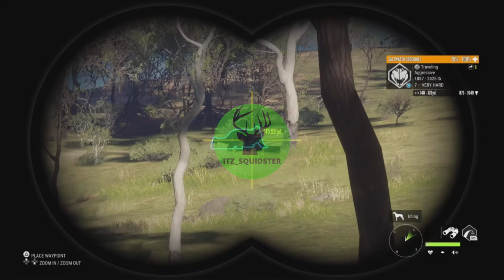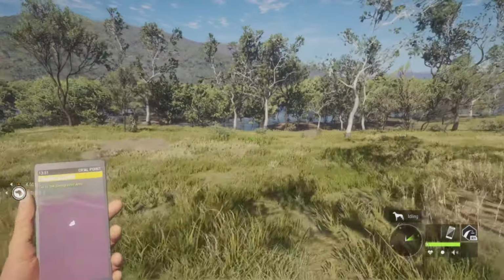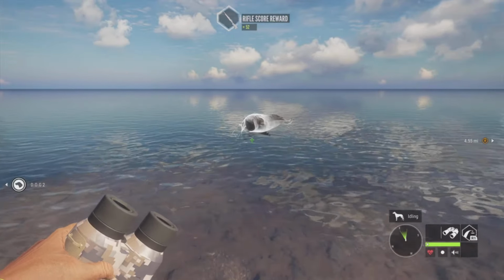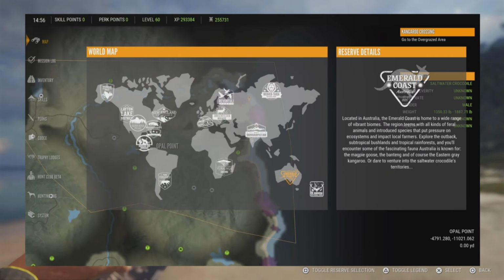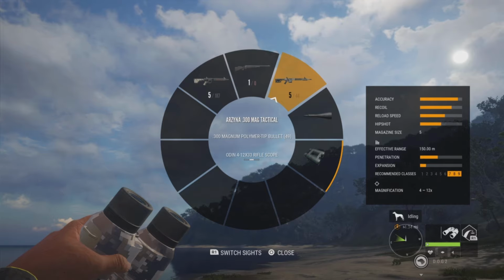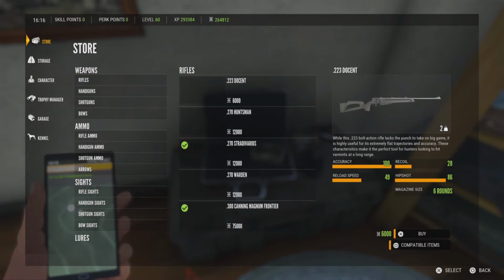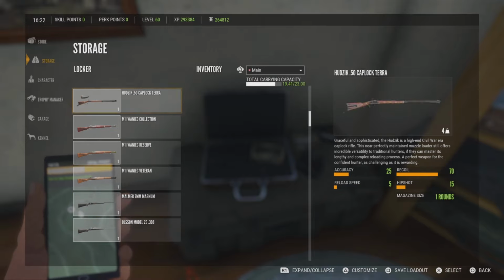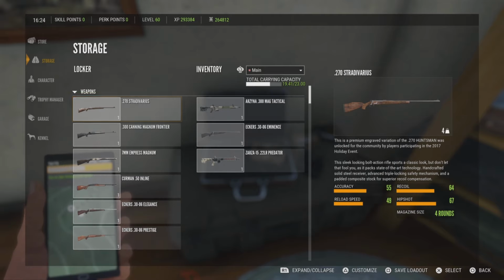TOP 10 TIPS & TRICKS For BEGINNER PLAYER'S!! - Call of the Wild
-Squid 🟢
Consider donating a super thanks by clicking the super thanks button bellow the video. You can donate as low as 99 cents, and all of the money goes into my personal income.

   🎫 Stream Sceudule ✨️

🟢 Most Days at 6:30 PM ET
🟢 Most Summer Days 10:20 AM ET & 6:30 PM ET

Thanks,
-Squid